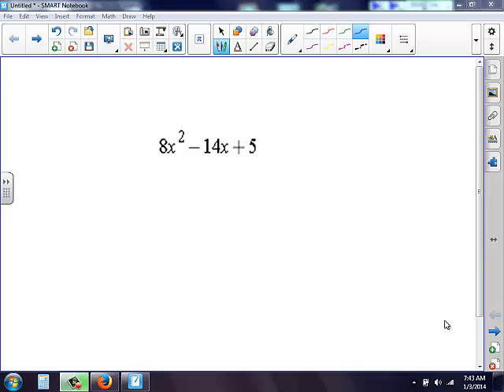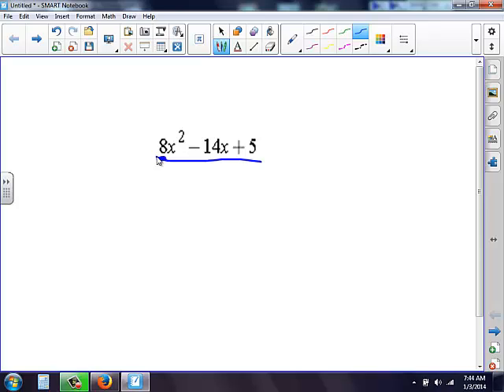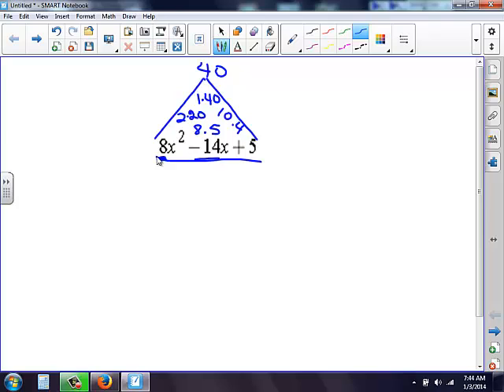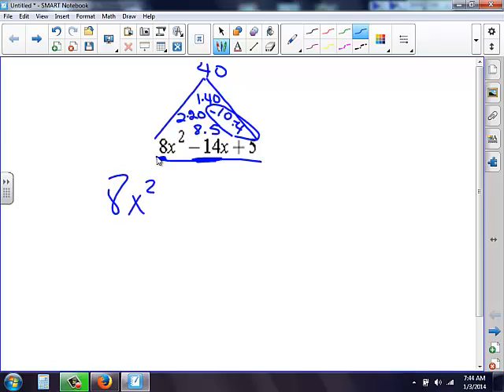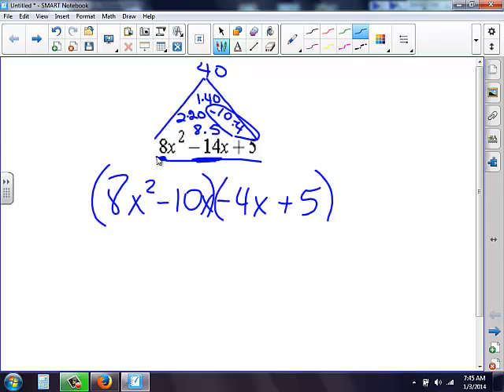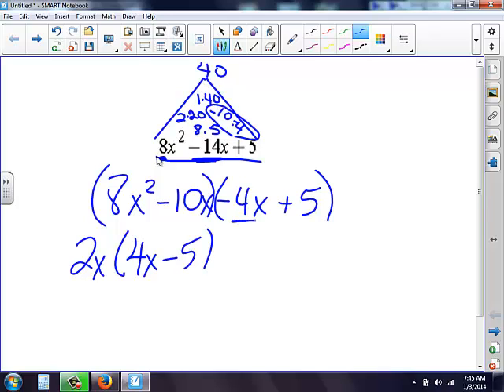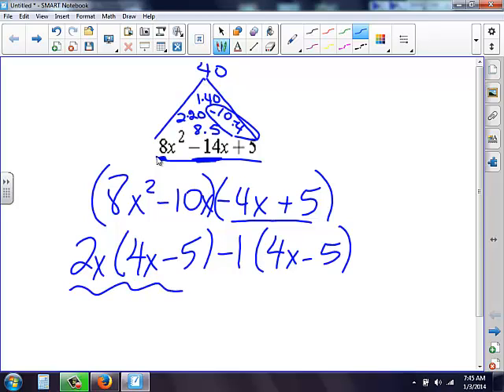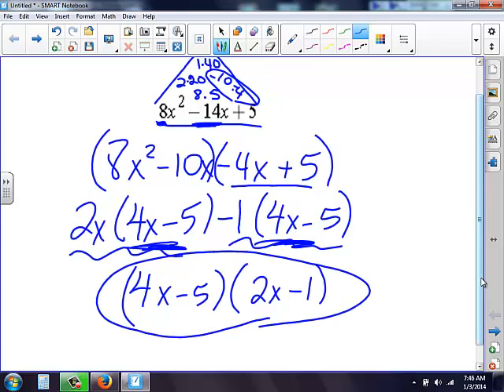Factor Trinomials with coefficients